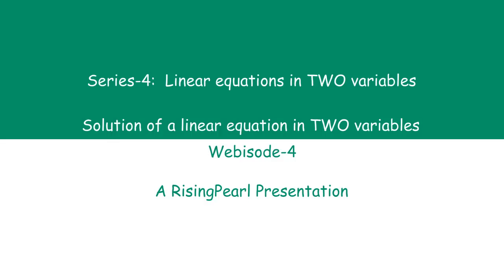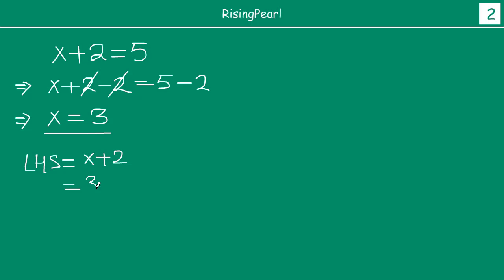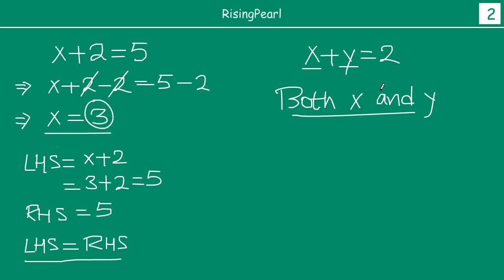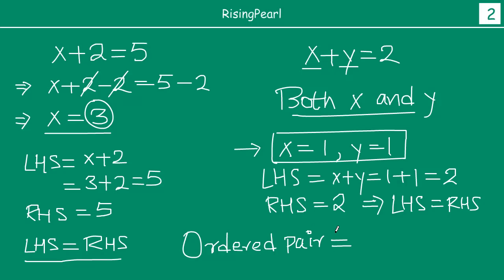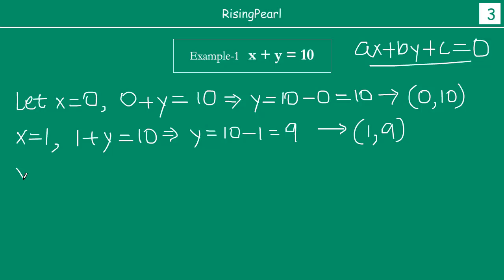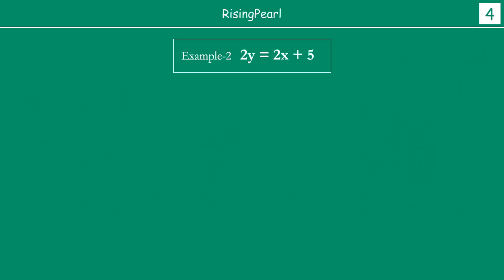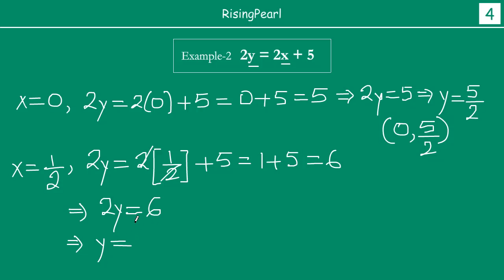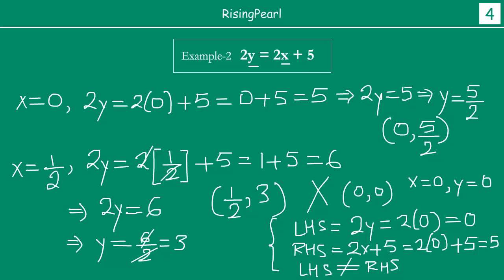How to solve a linear equation in two variables? (1 of 2)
Friends,

This is a Math video. This is our fourth webisode (Webisode-4) on "Series 4 -- Linear equations in TWO variables".
In this video, we learn "how to solve linear equation in two variables" i.e. if we are given a linear equation in two variables, how do we approach such a question and then how do we solve this type of a question. We see how solution of linear equation in two variables is different from solution of linear equation in one variable. Finally, we see that there are infinitely many solutions to any linear equation with two variables.